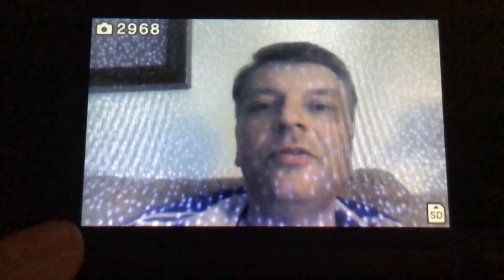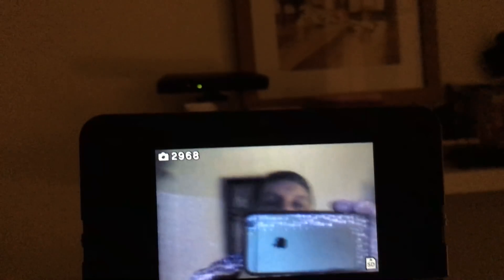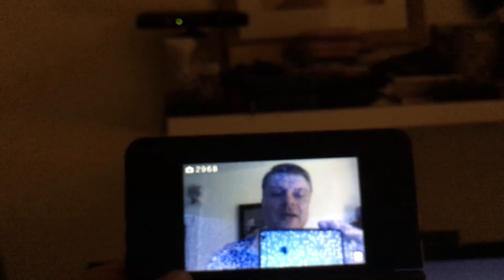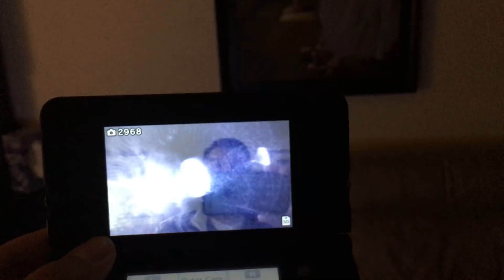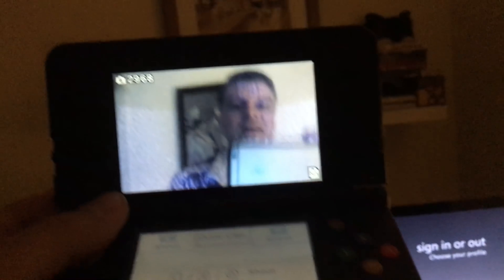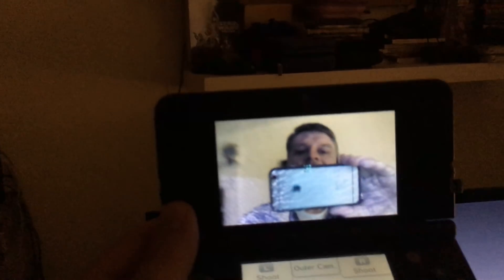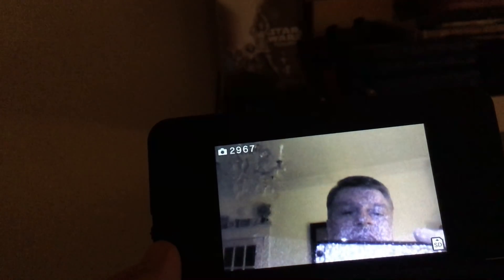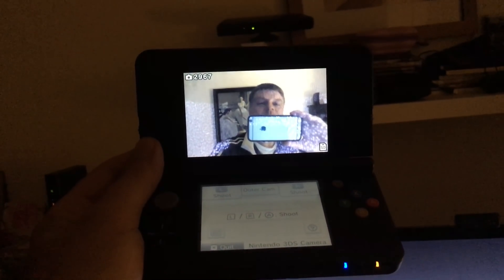iPhone X Face ID Infrared Laser Projector Technology Demo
The iPhone X FaceID system uses an infrared laser dot projector much like the Xbox 360 Kinect. Primesense powered the Kinect and then was bought by Apple in 2013 which in turn created the infamous “notch” in the iPhone X which is essentially a miniaturized Kinect. Given that, I show the dots themselves via a common Nintendo 3DS camera which does not filter the invisible dots out as most cameras do. Enjoy!